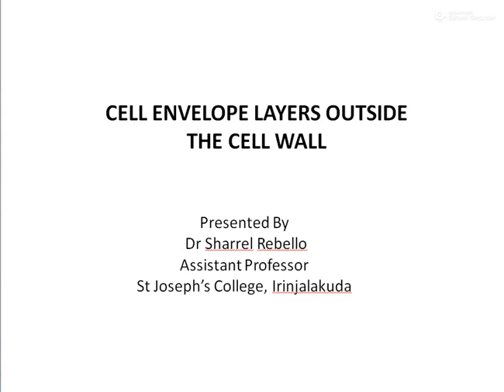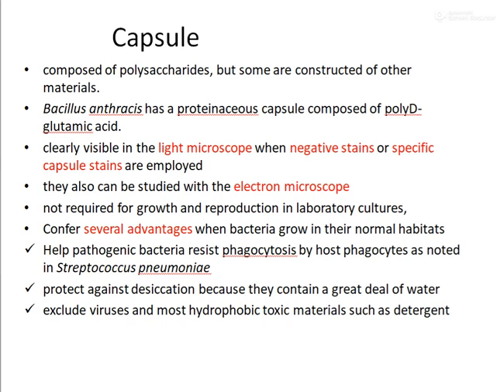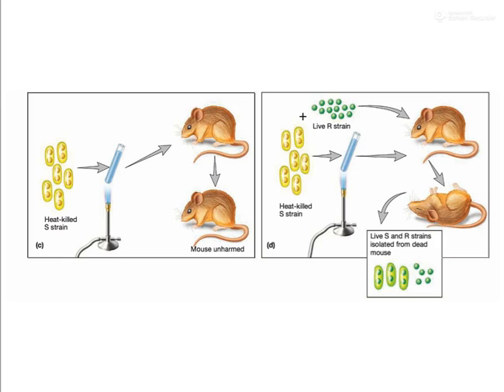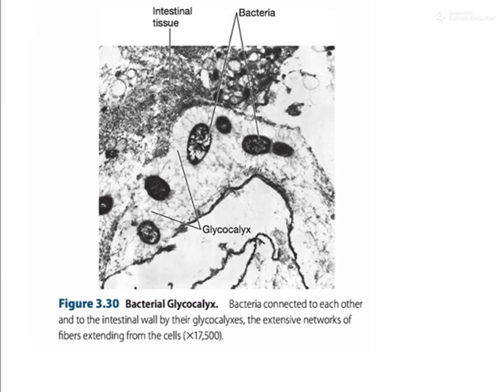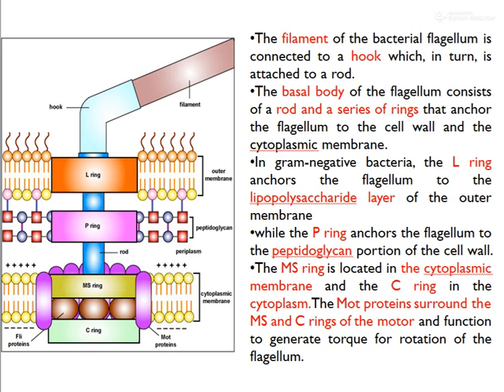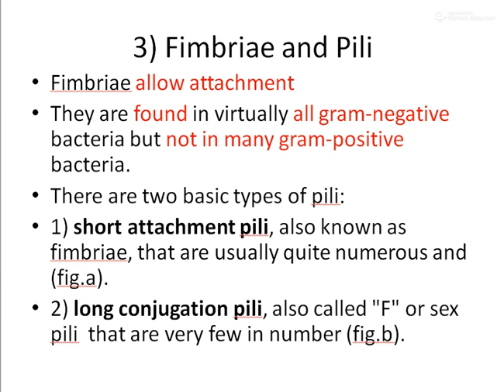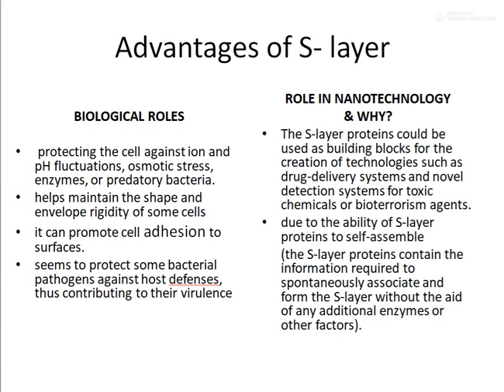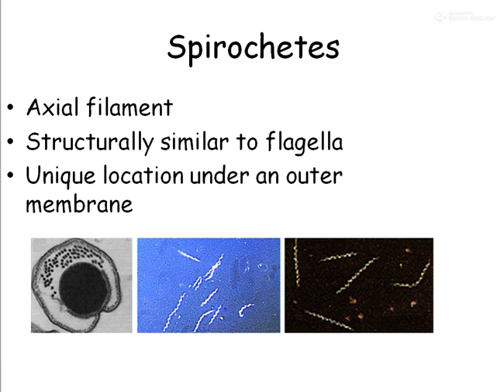Cell wal outer structures